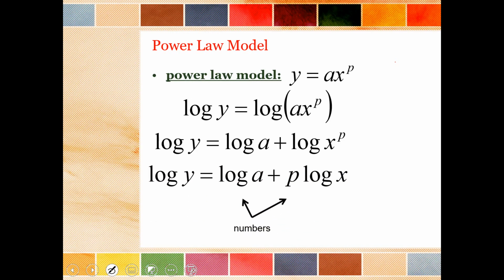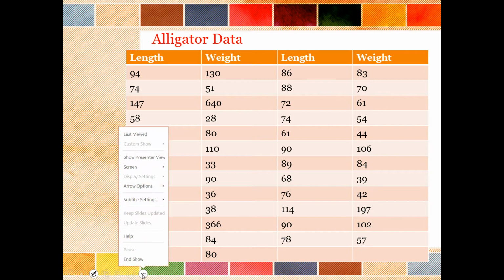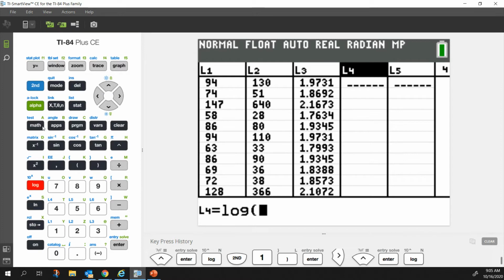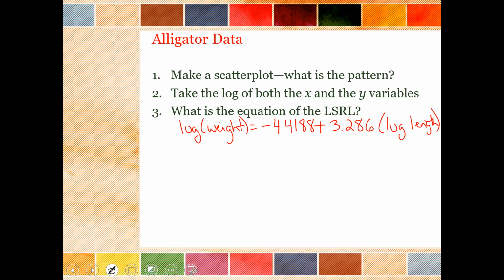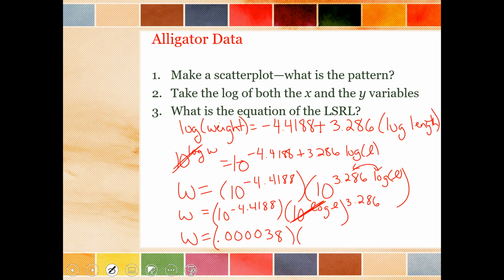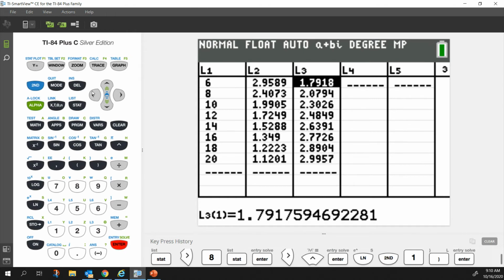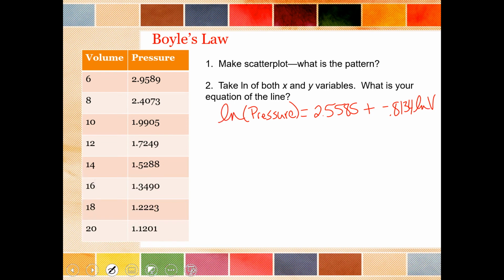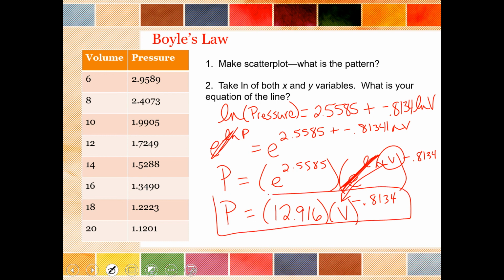Untitled: Oct 16, 2020 9:14 AM